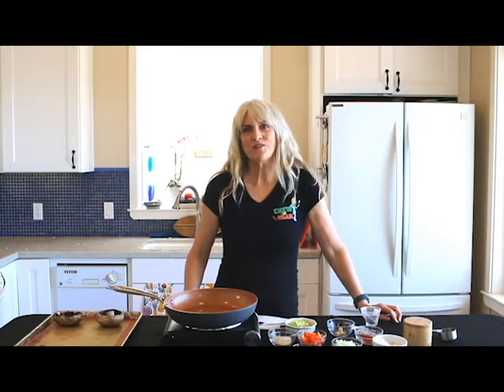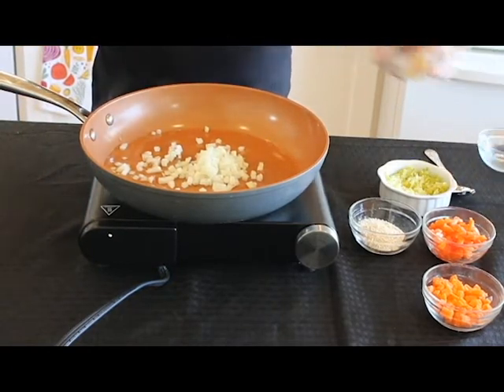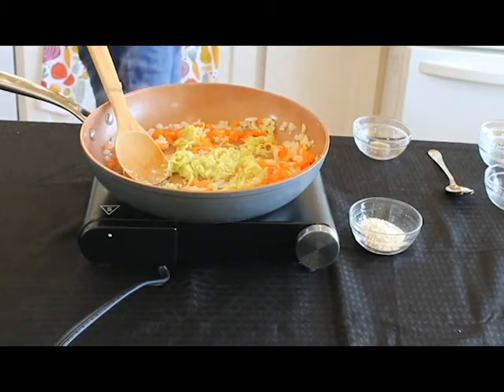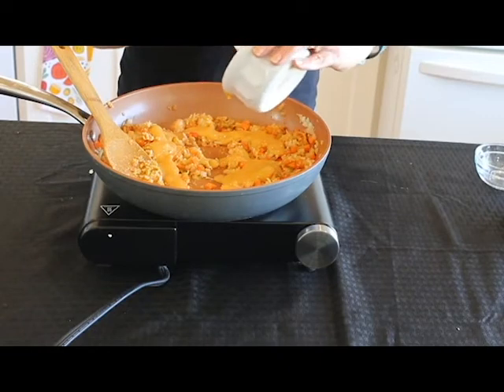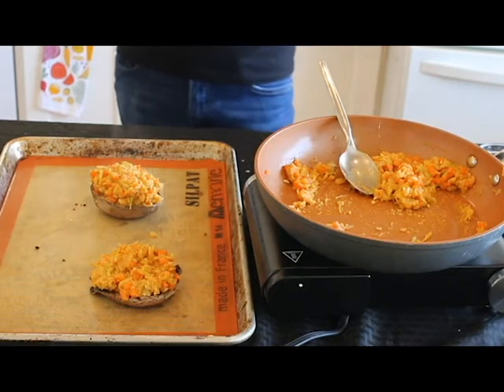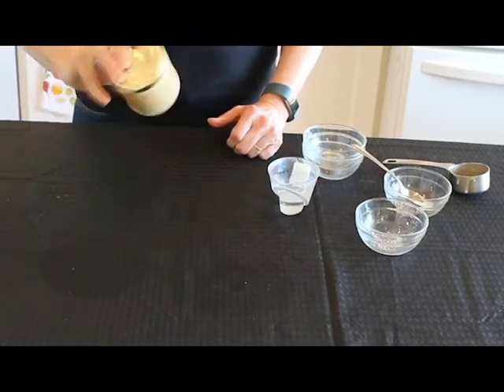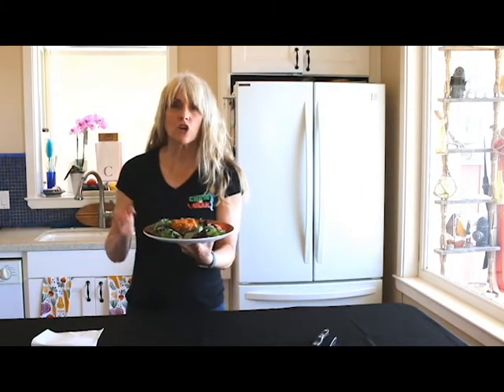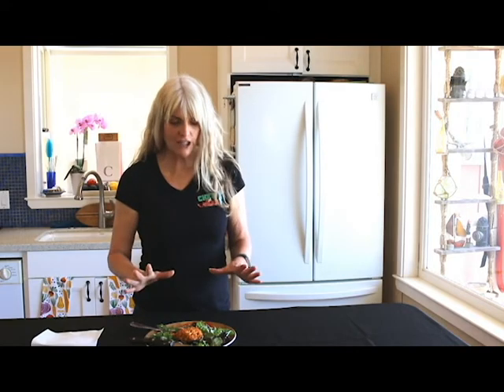How To Make Stuffed Portobello Mushrooms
Today I show you how easy it is to make stuffed portobello mushrooms.  This stuffed portobello mushroom recipe is gluten free and vegan.  100% whole food plant based!  Nutrient dense and full of fiber, stuffed full of veggies and topped with a tangy Tahini sauce.  This recipe for stuffed portobello mushrooms will sure to be one of your favorites.  Here is what you will need.

*Ingredients
2 portobello mushrooms, cleaned, stem and gills removed
1/2 cup chopped onion
1-2 cloves minced garlic
1/2 cup chopped carrot
1/2 cup chopped red pepper
1 zucchini, shredded and let sit for a few minutes and squeeze out excess water in a dish towel
3/4 cup cooked rice
1 T nutritional yeast
1/2 tsp salt
1/2 tsp onion powder
1/2 tsp garlic powder
1/2 tsp smoked paprika
1 T gluten free bread crumbs
3/4 cup plant based cheese sauce**
Tahini sauce***

Instructions:
First remove the gills with a spoon scrapping until all are removed
Place mushrooms on a lined baking sheet gill side down and bake for 10 minutes @ 350 degrees in a preheated oven. Once done remove from oven and set aside.
To make the filling start by sauteing the onion and garlic in some water for a few minutes, then add carrots and red pepper and saute for another couple of minutes..
Add zucchini and spices and cook for a couple of minutes.
Add nutritional yeast and bread crumbs and rice and let cook for another minute or so.
Add the cheese sauce and mix until everything is well incorporated.
Turn your mushrooms over and stuff each mushroom as full as you can.
Bake in a preheated over @ 350 degrees for 25 to 30 minutes.
Drizzle with tahini dressing and add a side salad.  Enjoy!

Tahini dressing recipe
1/4 cup tahini
juice of 1/2 lemon
1 T maple syrup
1 T balsamic vinegar(i used white peach balsamic)
1/2 tsp salt
1/4 tsp smoked paprika
1/4 tsp. garlic powder
water to thin to desired consistency.
Add all ingredients to a jar and shake well adding enough water to get your desired consistency.
Some of my favorite kitchen essentials**
Instant pot

Magic Mill dehydrator

Veggie Chopper

 unfortified nutritional yeast:

My favorite chopper:

My favorite Tahini:

Great books to help you on your plant based journey:

The Starch Solutions by Dr. John Mcdougall

The Pleasure Trap by Dr. Dough Lisle Ph.D

How Not to Die by Dr. Michael Greger

The Secret to Ultimate weight loss by Chef AJ

@High Carb Hannah